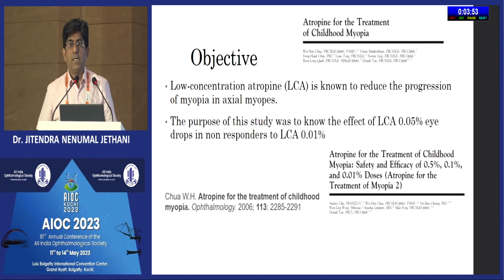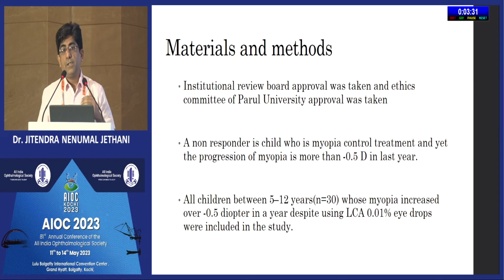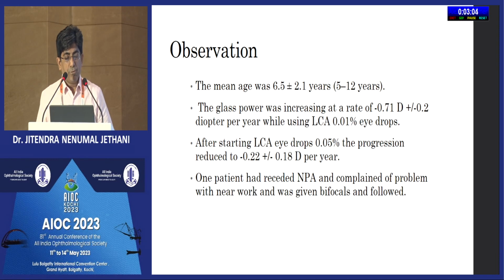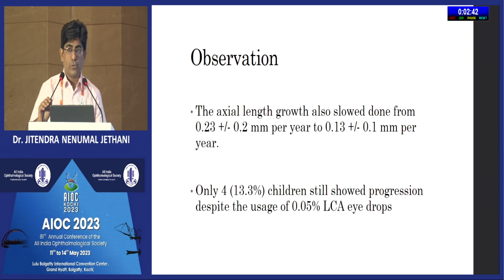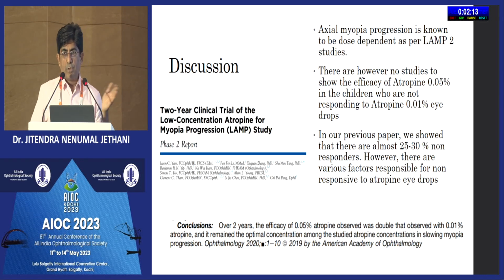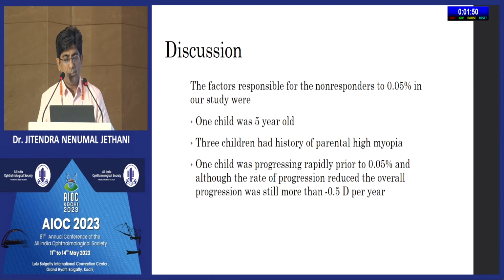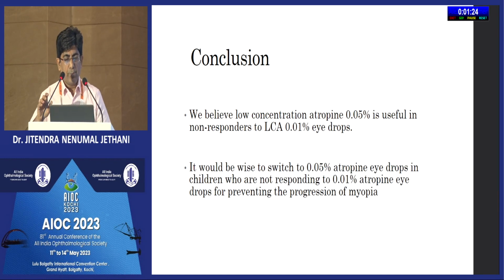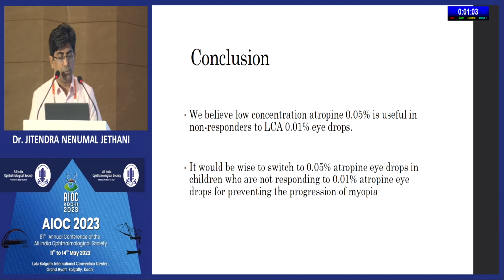AIOC2023 PPP Comprehensive Ophthalmology topic FP2033 Effect of Low concentration atropine 0 0